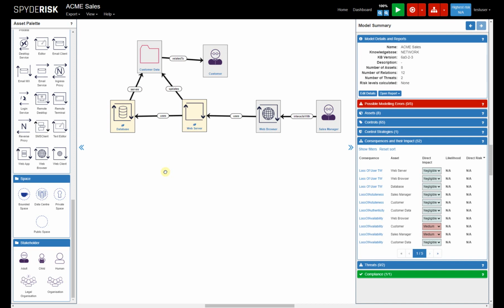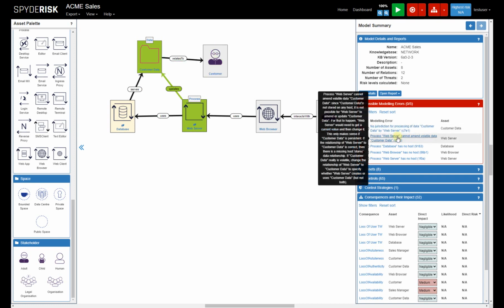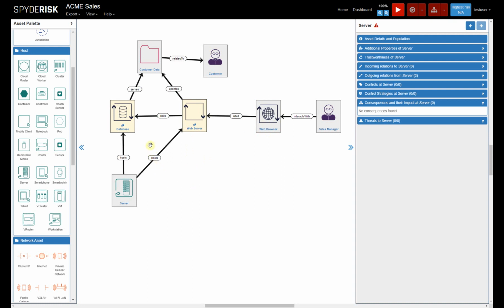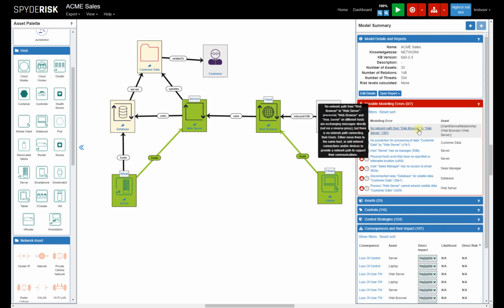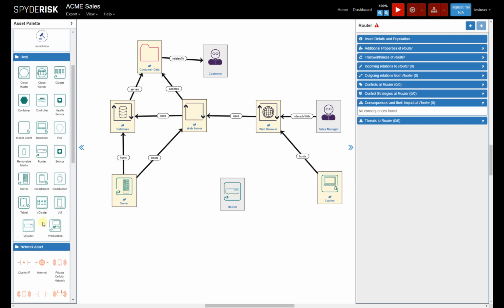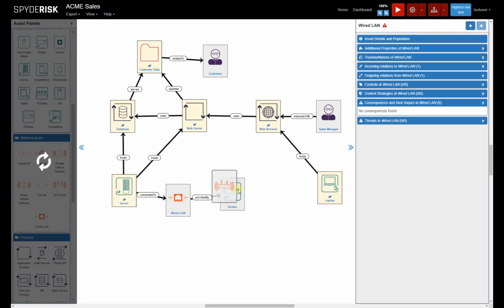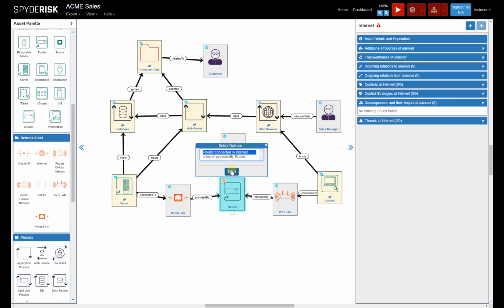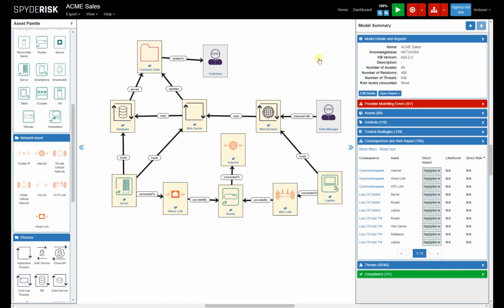Spyderisk modelling networks project v1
The third video in the Hands on with Spyderisk training series